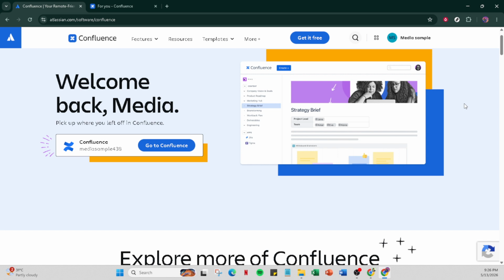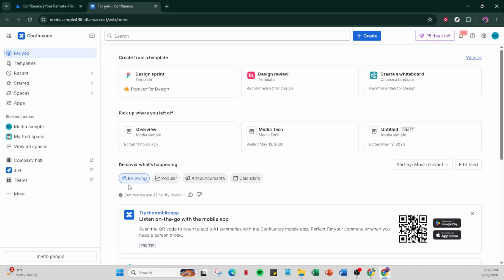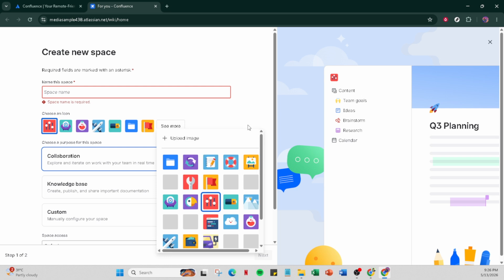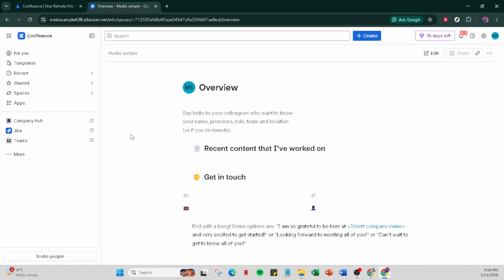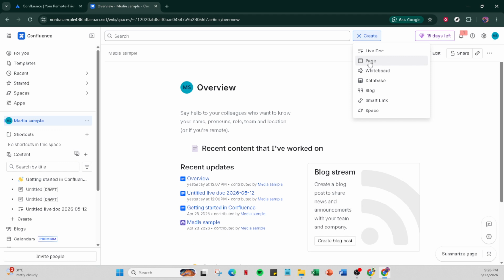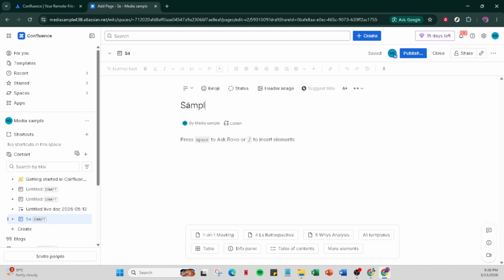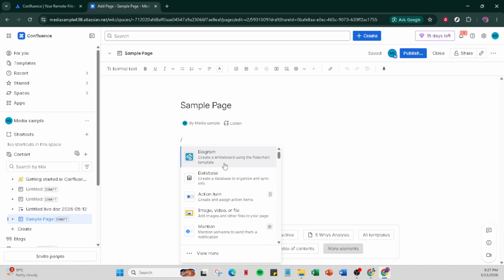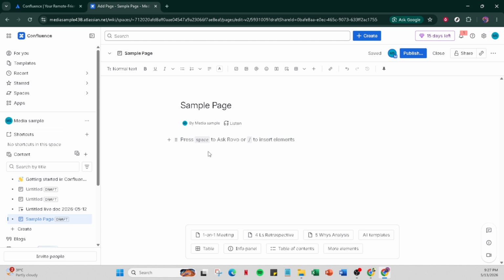How to Use Confluence for Beginners [2026 Guide]